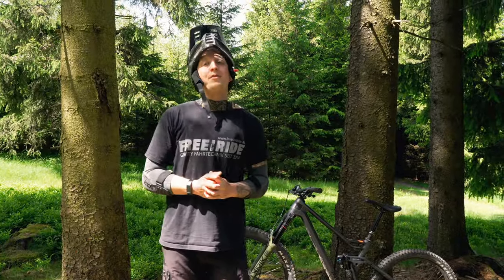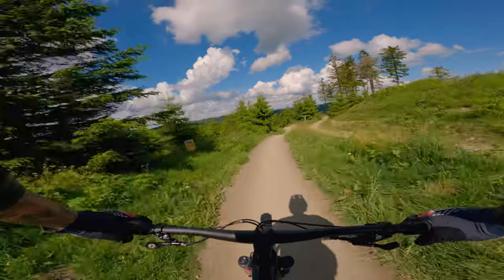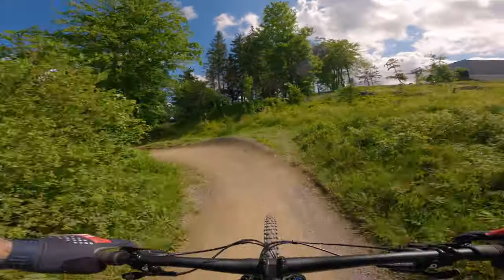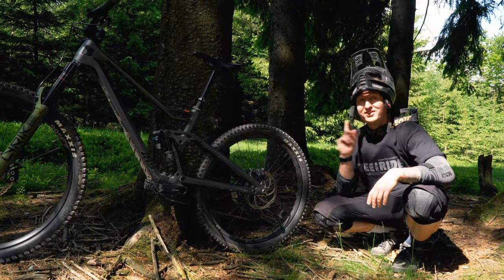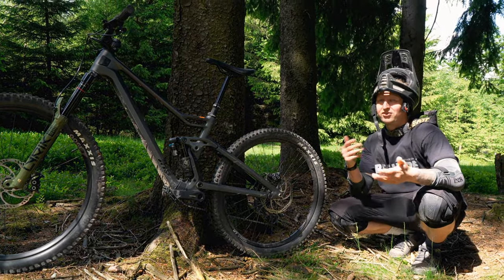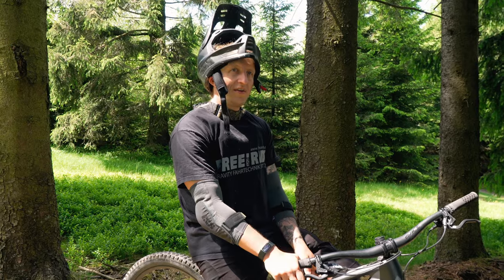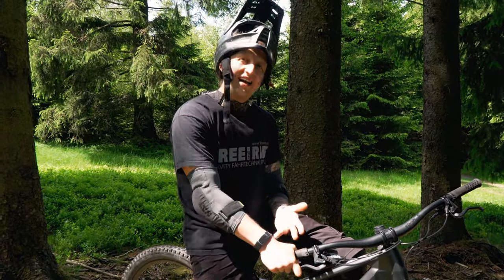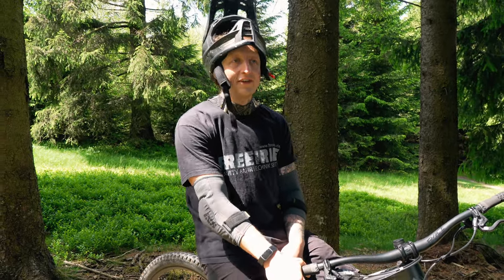Radon JAB MX 9.0 2024 - Erste fahrt & Kurzes Review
Ich konnte auf dem Bike Festival im Bikepark Willingen das neue Radon Jab MX als Mullet Mountainbike testen und ich sag schon mal jetzt... das Bike ist mega geworden.

►►► MTB Ausrüstung

DH Helm
Rücken/Brust Protektor
MTB Shorts
Fox MTB Hose
MTB Shorts
Enduro Helm
Schienbein Socken
Reinigung Tools

►►► Mein Equipment:

Go Pro
Go Pro Chesty

Main Camera
Sek. Camera
Funk Mic
FPV Drohne

MacBook für Editing
Mac Studio